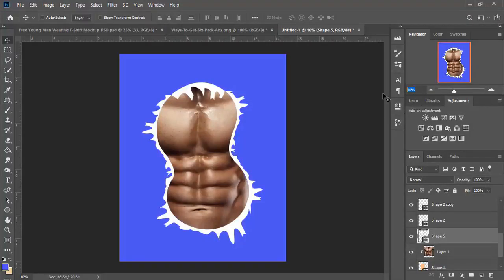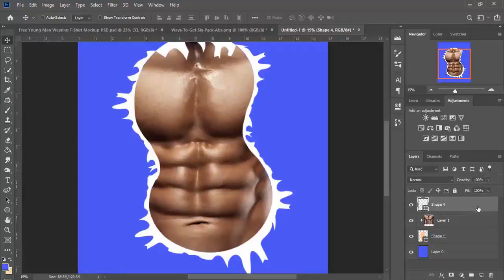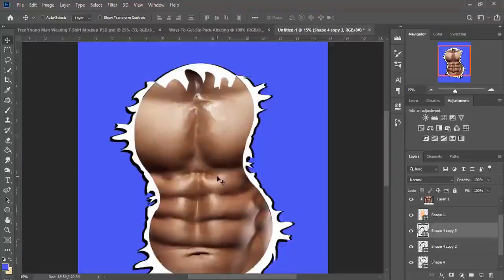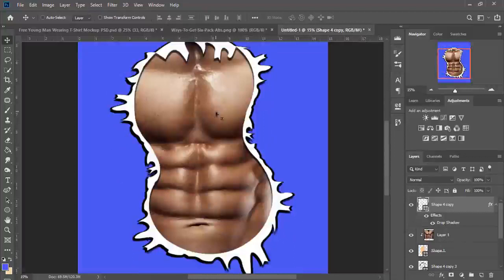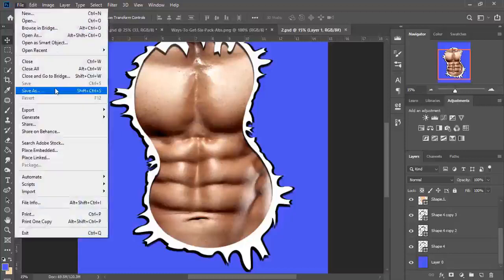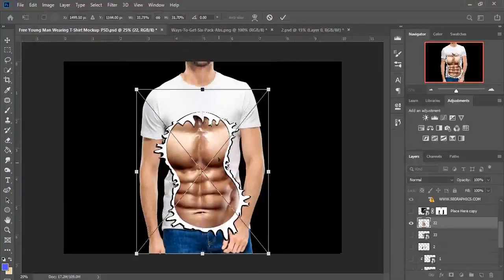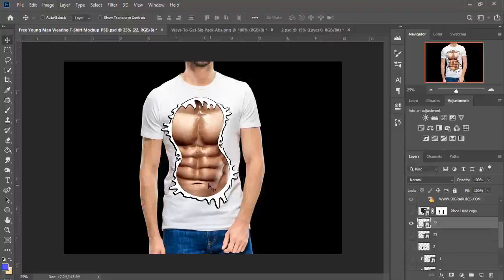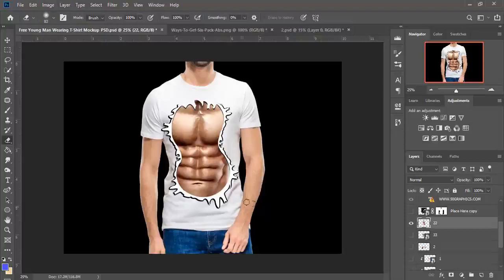Second T-shirt Design | Design magical T-shirts | Adobe Photoshop Course | Class 07